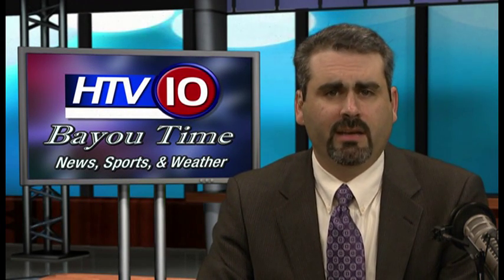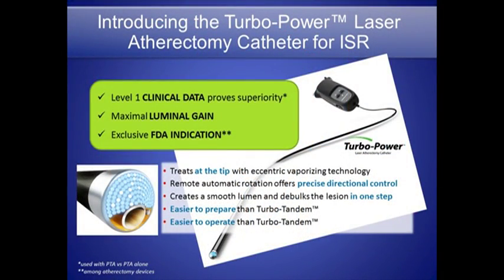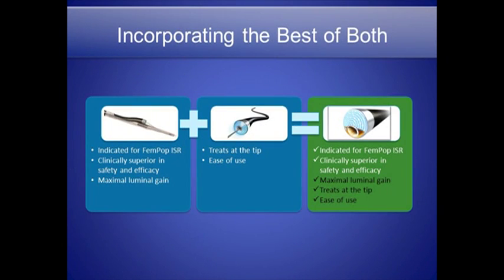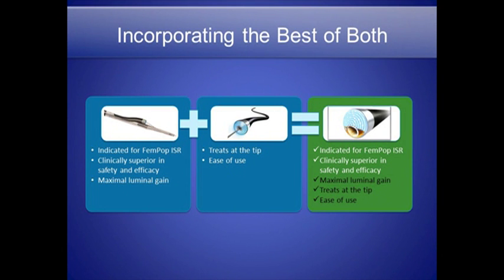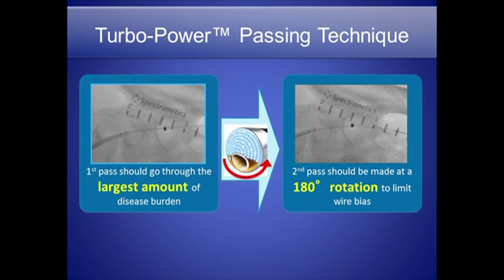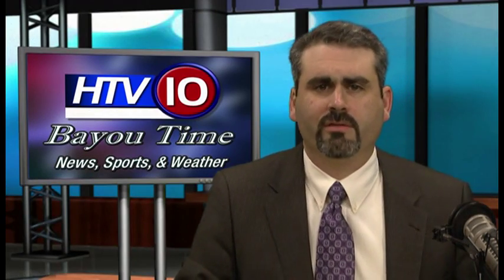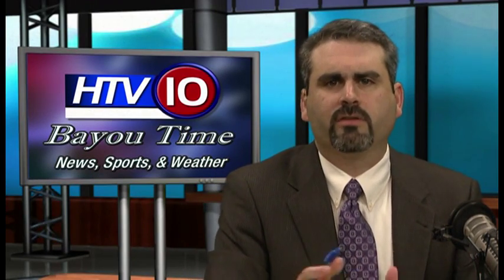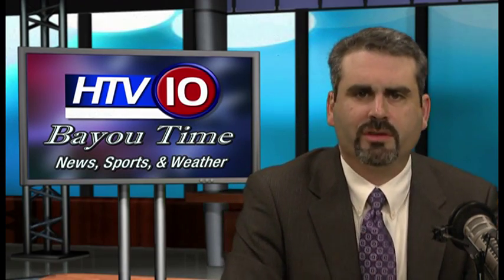Houma Cardiologist is First in the World to Use Turbo-Power Device to Treat PAD- Part 1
HOUMA, LOUISIANA- Dr. Craig Walker, founder, president and medical director of Cardiovascular Institute of the South, was the first in the world to use the Turbo-Power laser atherectomy catheter by Spectranetics for in-stent restenosis in peripheral arteries.

The Turbo-Power laser atherectomy catheter is the latest technology in treatment for in-stent restenosis, which refers to the narrowing of a previously-stented vessel with restricted blood flow.  The catheter allows for better directional control and a larger opening in the blood vessel.  The tip rotates by the use of an external remote and uses photomechanical ablation to open the vessel.  The procedure took place in the cath lab at Terrebonne General Medical Center.

This is the fourth “first” in-man procedure done by Dr. Walker, the others being:
• First in the world to place a stent in a patient having a heart attack (1989)
• First in the world to place IDEV Nitinol Stent in a human in Germany (2006)
• First in the world to use the Turbo-Booster Laser System in Germany (2006)

“The purpose is to clear out the vessel and make a bigger channel,” explained Dr. Walker.  “This is a major advancement over prior devices.  We had a great result with a great flow in a big channel.”
Founded by Dr. Craig Walker in 1983, Cardiovascular Institute of the South (CIS) is the largest single specialty cardiology practice in Louisiana.  CIS cardiologists represent nearly every specialty in heart and vascular medicine.  CIS is a world-leader in preventing, detecting, and treating cardiovascular disease.  The institute offers a comprehensive heart and vascular program with specialized medical professionals trained in nuclear cardiology, electrophysiology, prevention services, and lipid management, as well as interventional cardiovascular procedures. CIS is also world-renowned for making significant advancements in the development of non-surgical treatments to treat peripheral arterial disease (PAD). CIS has earned international acclaim as a leader of research, development and education.  Dr. Walker is chairman of New Cardiovascular Horizons, the largest medical education meeting of its type.  With a team of more than 500 dedicated members, CIS provides comprehensive cardiovascular care to communities throughout Louisiana, as well as national and international patients, at its 16 clinics.  CIS consistently positions itself at the forefront of technology by providing the most up-to-date technology coupled with compassionate care.  This mission has guided the institute for more than 32 years of service to south Louisiana.